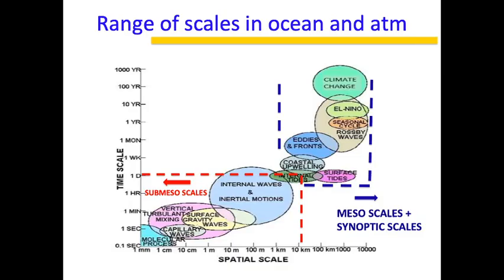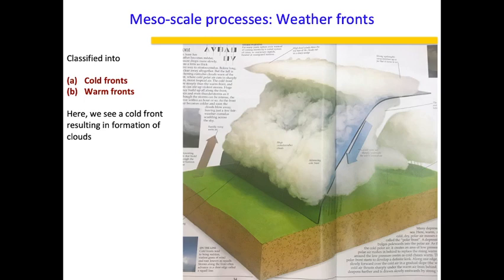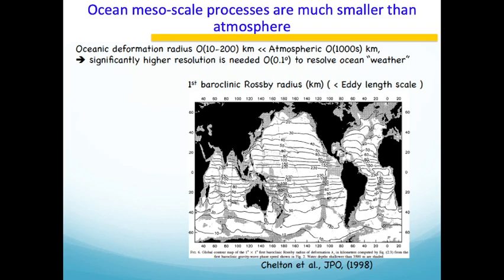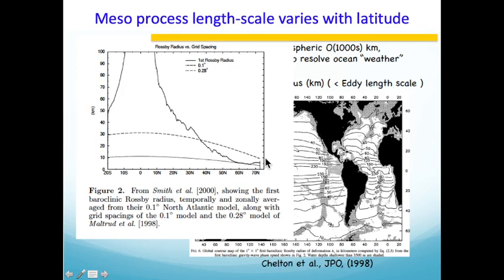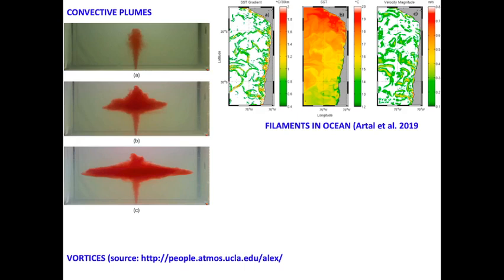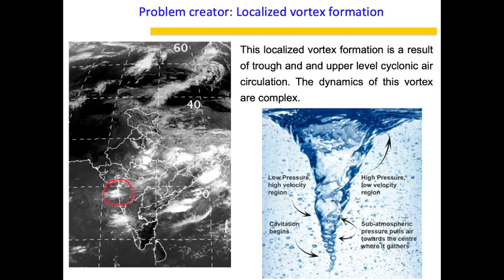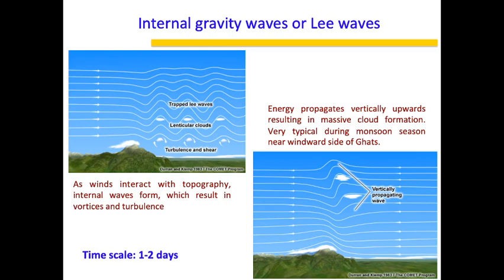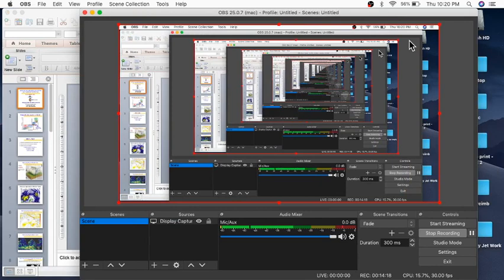Meso- and submeso-scale processes and their impact of weather & rainfall.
In this video, I look at various meso-scale and submeso-scale systems in ocean and atmosphere and how they affect the weather and rainfall patterns. I also explain what is a meso-scale process (along with examples) and submeso-scale processes (with examples).